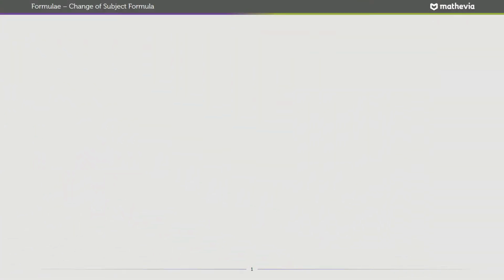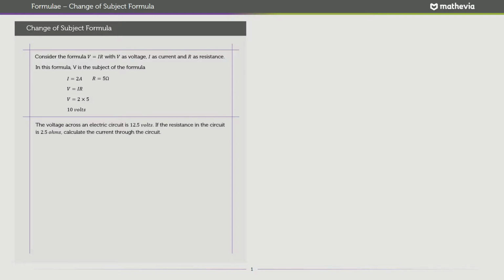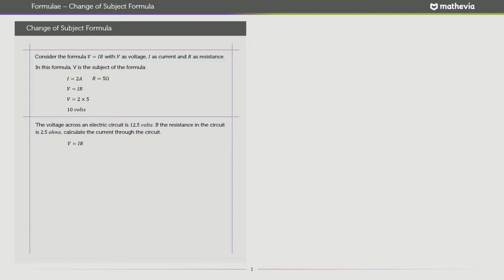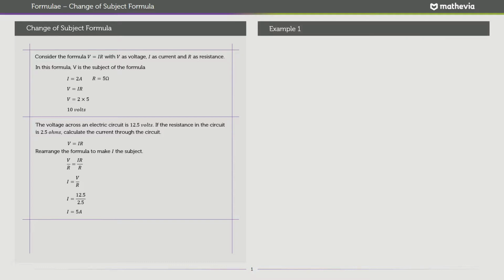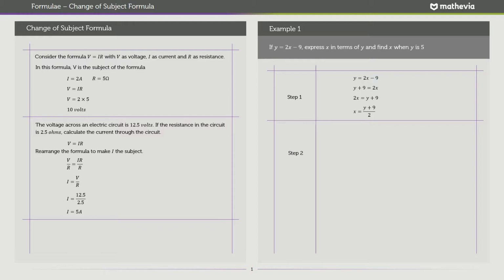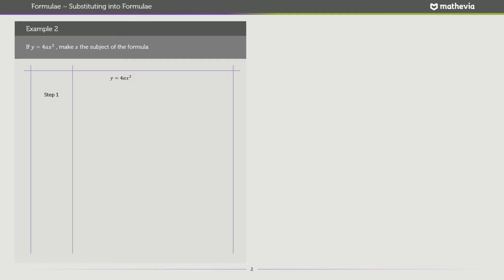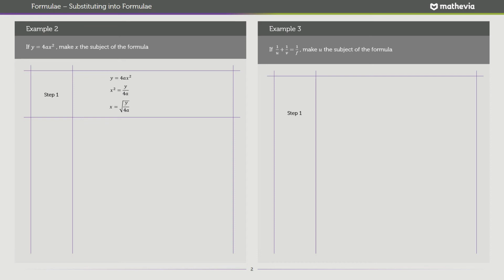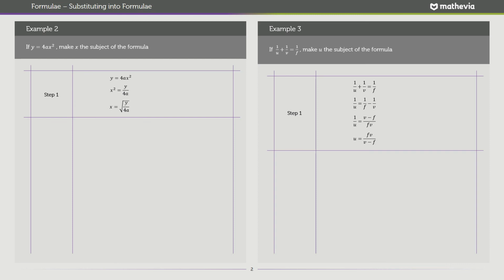Formulae Change of Subject Formula